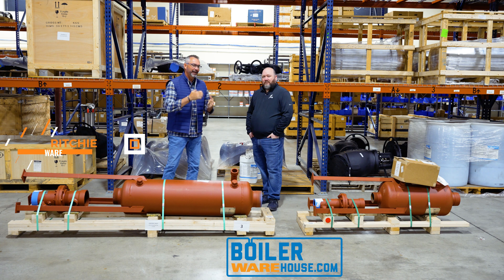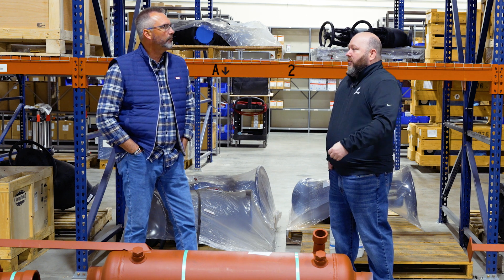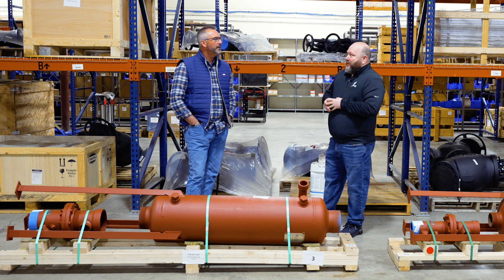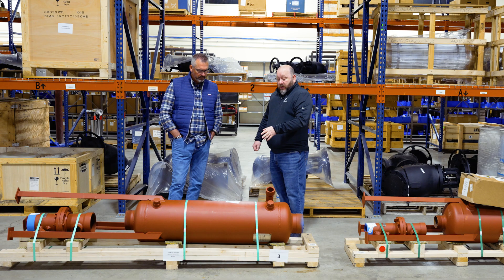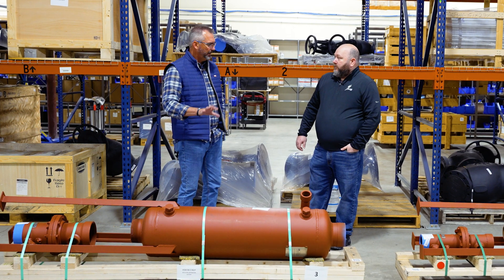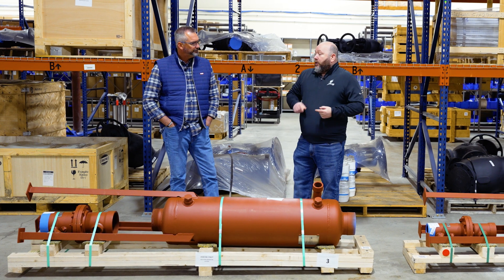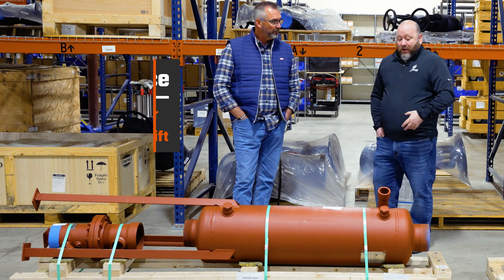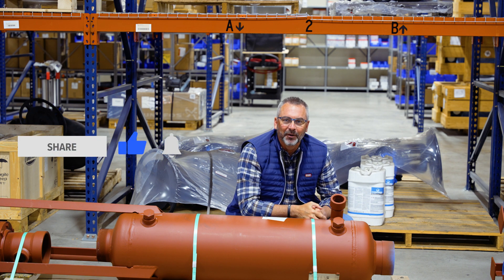The Vital Role of Blow Down Separators in Preventing Boiler Damage - The Boiling Point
Uncover the benefits of using blow down separators in boiler operations, essential knowledge for the boiler room.

We offer nationwide boiler rental. Get a quote within an hour!